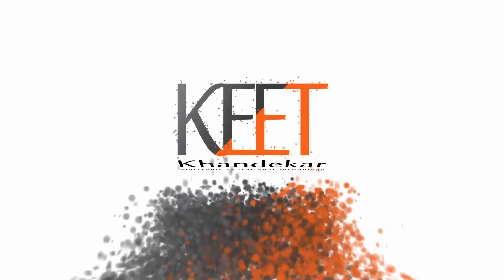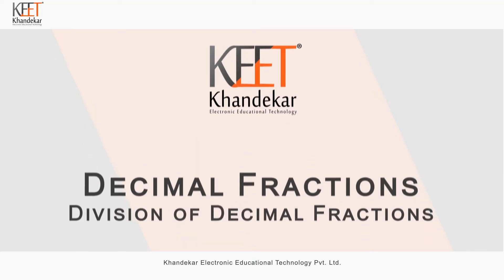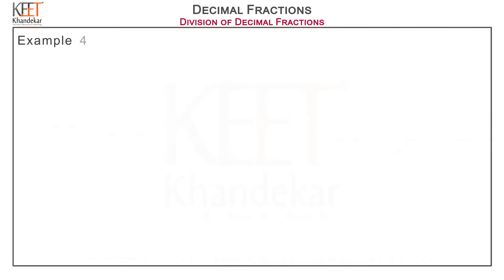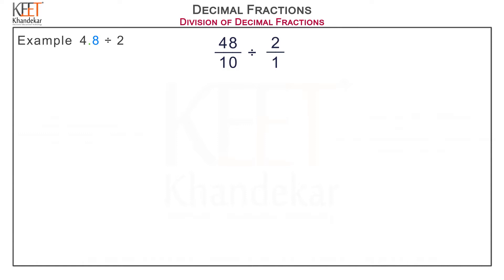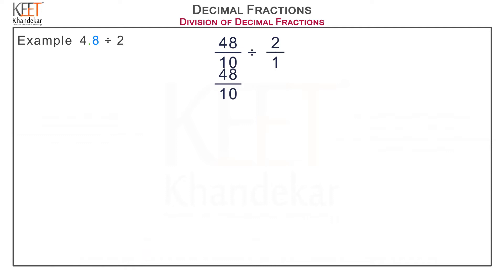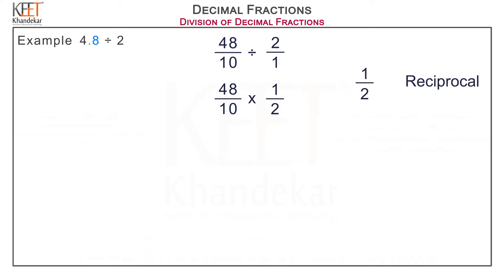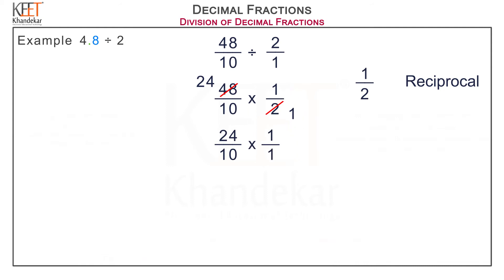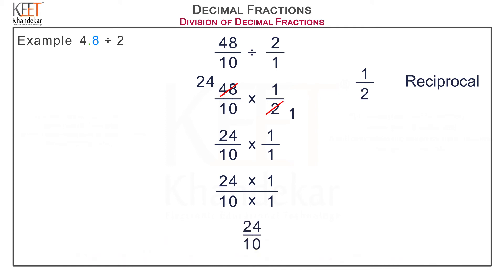Division of decimal fractions | Part 8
In this video, you will learn Division of decimal fractions.

Keet Classroom is a free online learning YouTube channel which is created by Khandekar Electronic Educational Technology Pvt. Ltd.

In India internet is now reaching in the remote area but quality education is not received even by urban students.
Higher middle-class students make their way to quality education by paying heavy fees to private coaching
average middle-class students find it difficult to make their way through the present system
and the lower class students are just kept out of the system.
To satisfy the needs of these students which make about 70% we  are introducing KEET Classroom
so that coaching is available for them anytime anywhere at no cost.

The below licence belong to music which is used in this video.